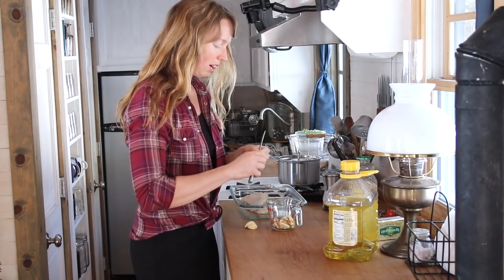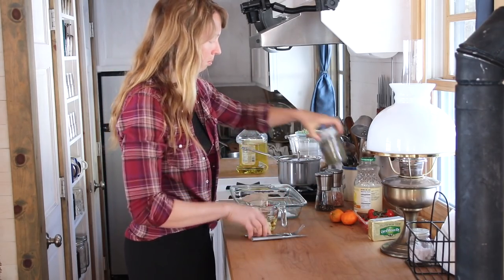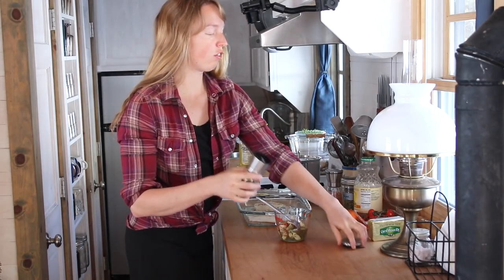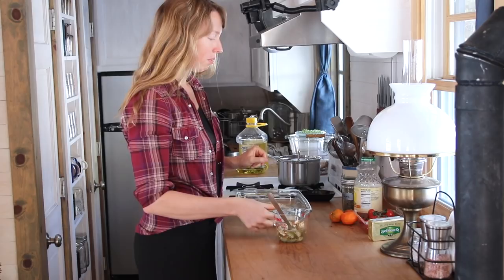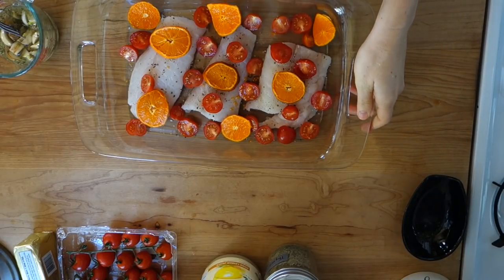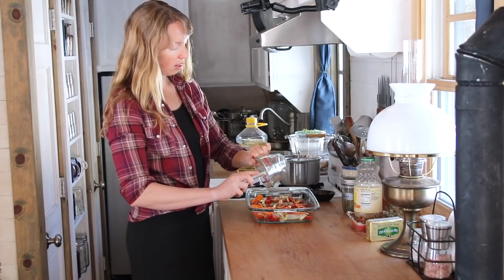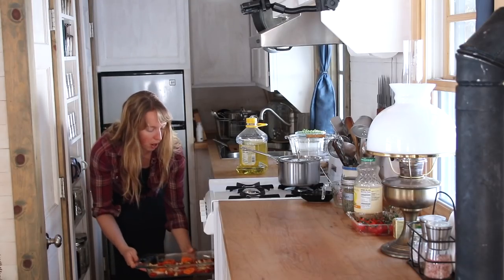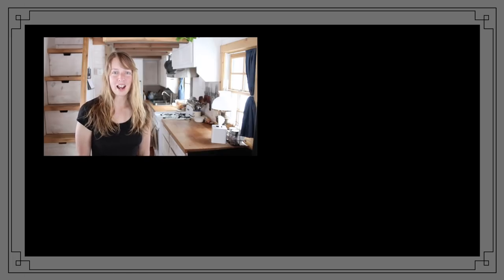Tiny House Cooking - Baked Cod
I love this easy and quick baked Cod recipe!